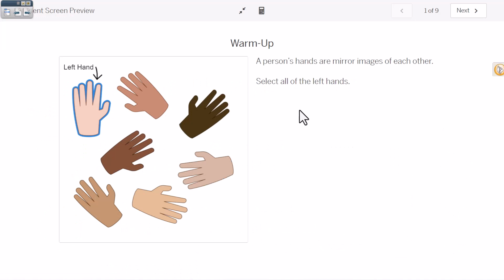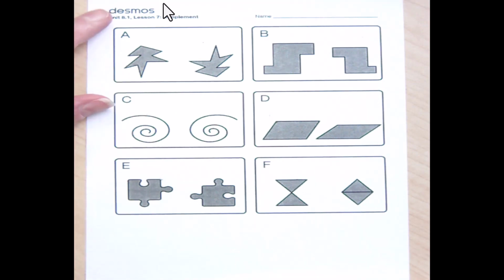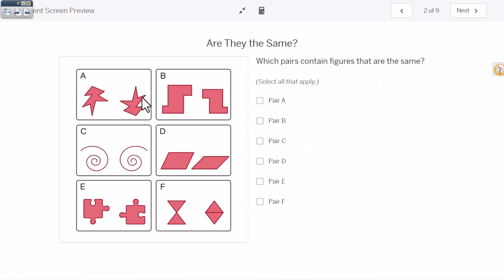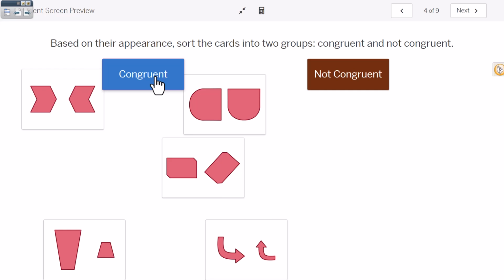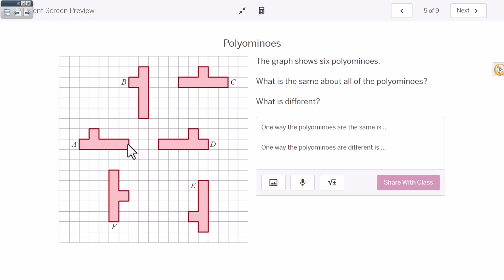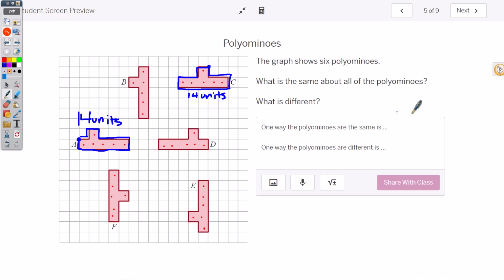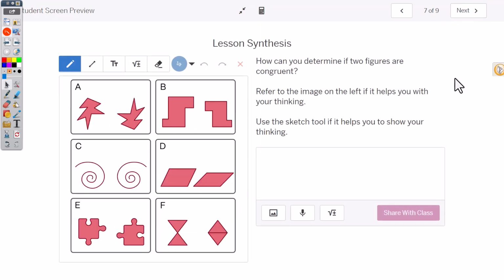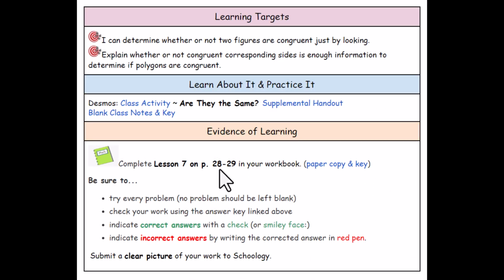Unit 1 Lesson 7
Are They the Same? Defining Congruence